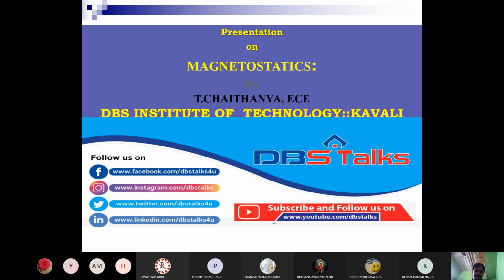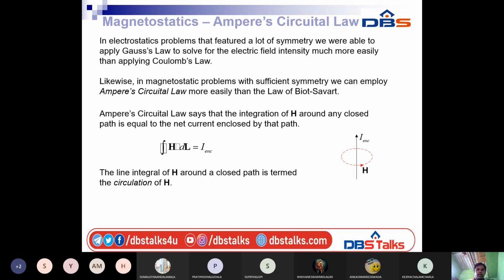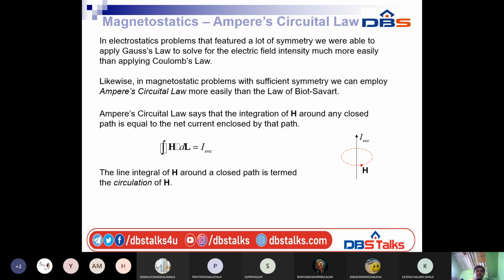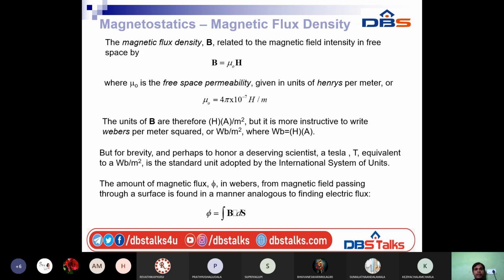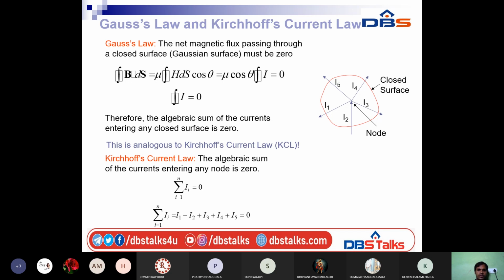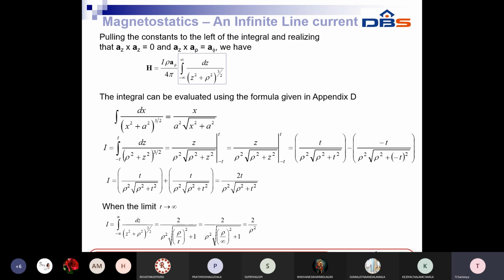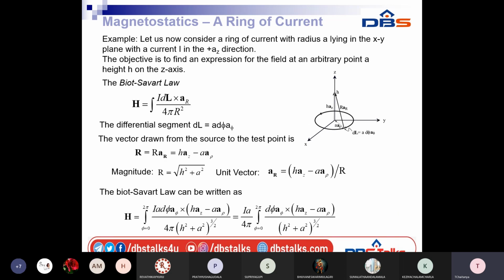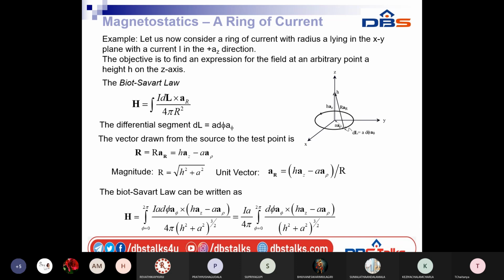Ampere's Circuital Law | Electromagnetic Theory and Transmission Lines Magnetostatics | DBS Talks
Ampere's Circuital Law. Watch the Concept Of Ampere's Circuital Law In Electromagnetic Theory and Transmission Lines Magnetostatics Subject From Electronics And Communication Engineering Departments On DBS Talks.

Name of the Subject              :-  Electromagnetic Theory and Transmission Lines
Year                                          :-  Il Yr B.Tech and II Semesters
Unit No                                     :- 02
Unit Name                               :-  Magnetostatics
Topics                                      :-  Ampere's Circuital Law